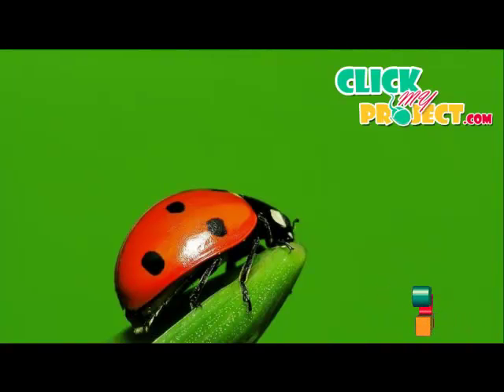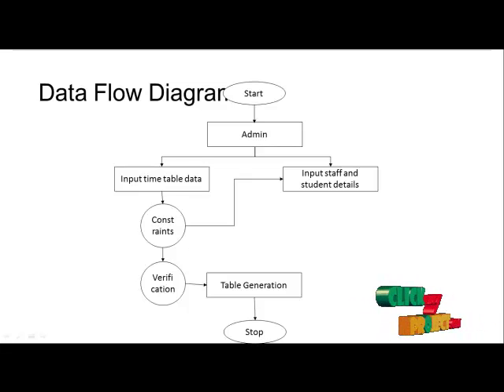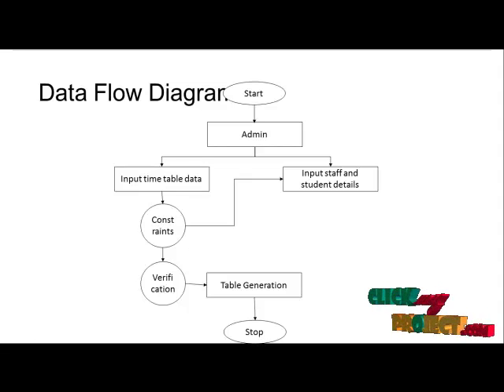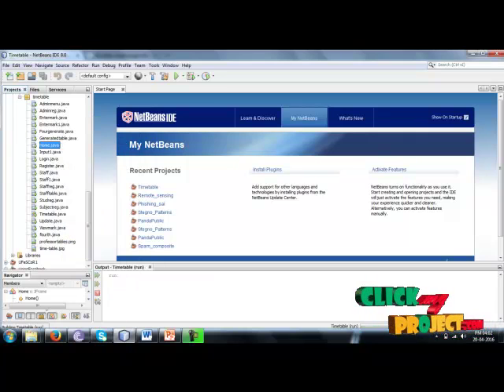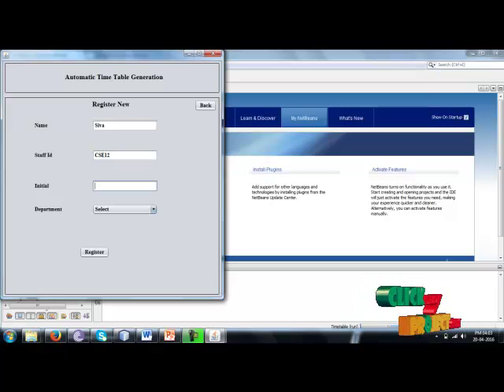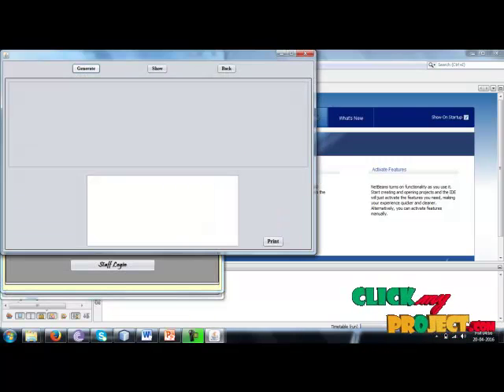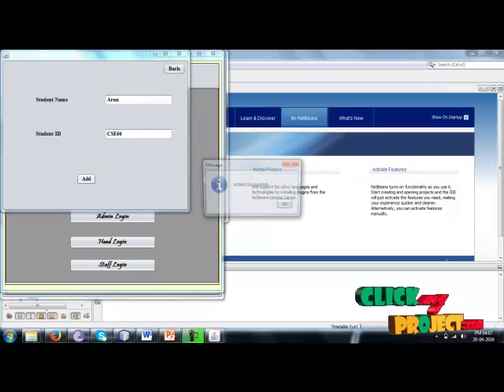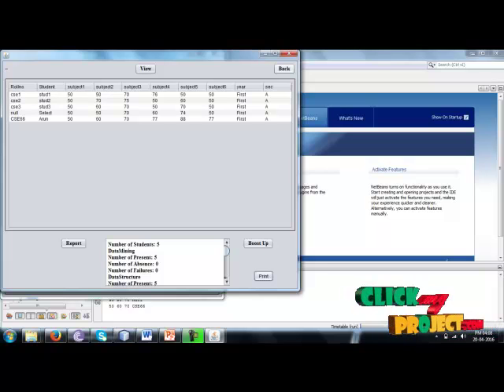Automatic Time Table Generation | Final Year Projects 2016